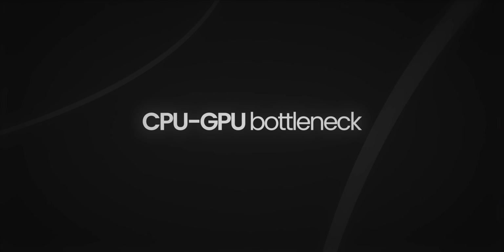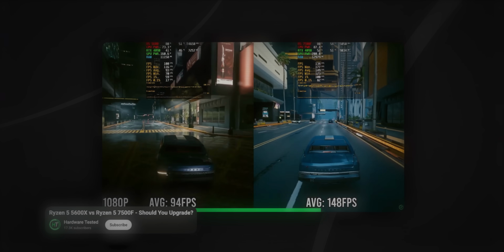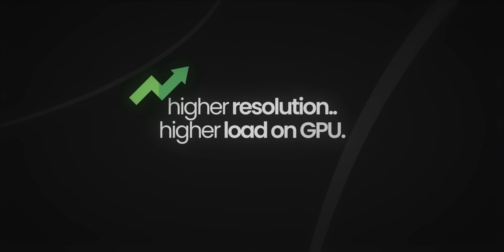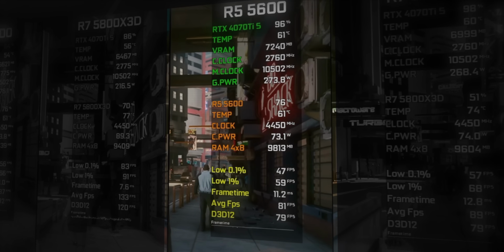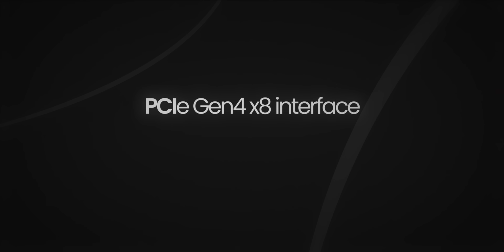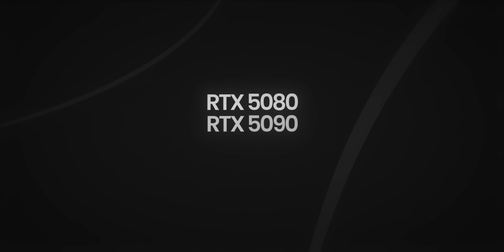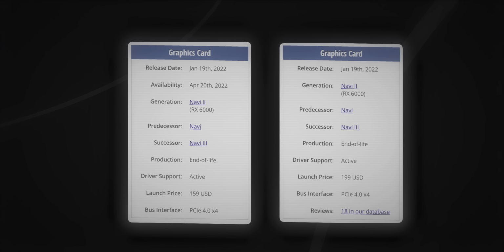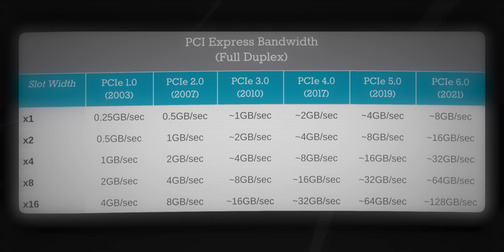BOTTLENECK Explained: The Biggest Myth in PCs!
$315
CPU: Ryzen 5 3600
GPU : ASUS Prime RTX 5050

$575
CPU: Ryzen 5 7600
GPU: Powercolor Hellhound RX 9060 XT 16GB

$745
GPU: Asus Prime RTX 5070

$845
CPU: Ryzen 5 9600X
GPU: Asus Prime RX 9070 XT

$1045
GPU: RTX 5070 Ti
Zotac Solid Core
Asus Prime

$1550
CPU: Ryzen 7 9700X
GPU: ASUS TUF RTX 5080

$2210
CPU: Ryzen 7 9800X3D
GPU: RTX 5080 ASUS ROG Astral
ASUS Noctua (My favourite)

Note that prices are subject to change. Prices only include the CPU and GPU.

0:00 Intro
0:20 What is a Bottleneck?
1:32 CPU and GPU Bottleneck Explained
2:04 Understanding Usage Percentages
4:22 How to Test for Bottlenecks Correctly
5:03 How Resolution Affects Bottlenecks
5:41 Does a Bottleneck Damage Your PC?
6:16 Price to Performance & Second-Hand Market
7:25 PCI Express Bottleneck Explained
8:13 PCIe Bottleneck on SSDs
8:36 PCIe Bottleneck on GPUs
10:17 Summary of PCIe Generations